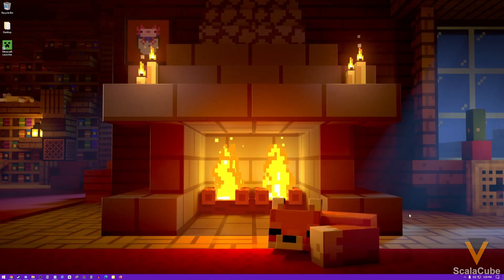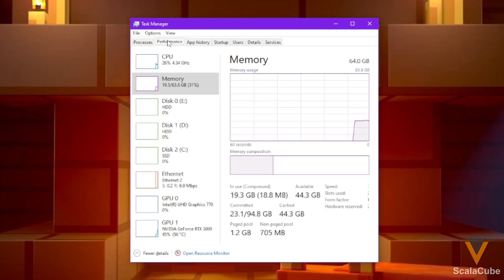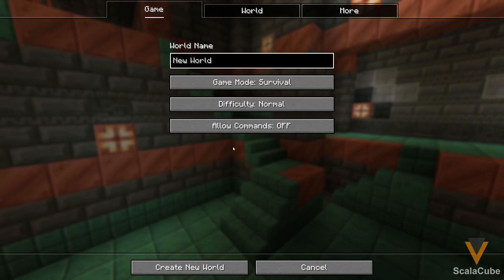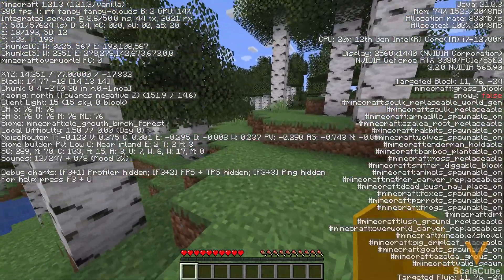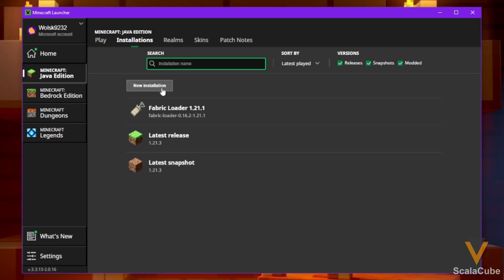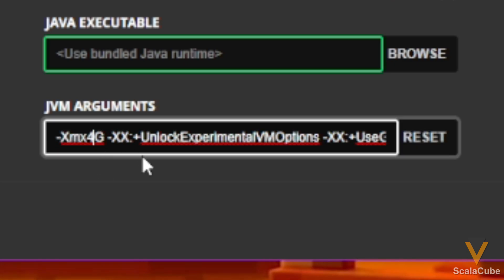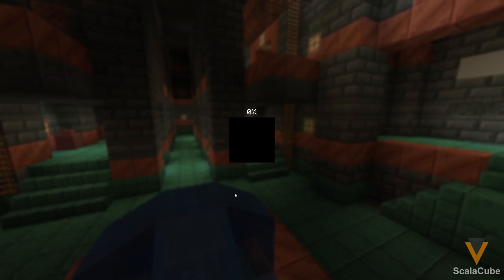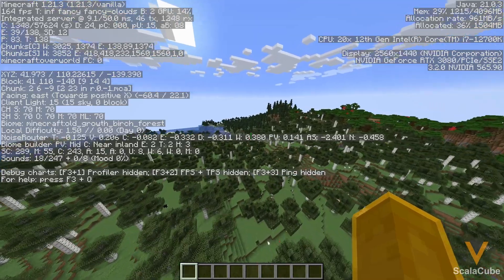How to Allocate More RAM to Minecraft | Minecraft Server Hosting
Allocating more RAM to your client ensures that you will not experience any lag or performance drops.